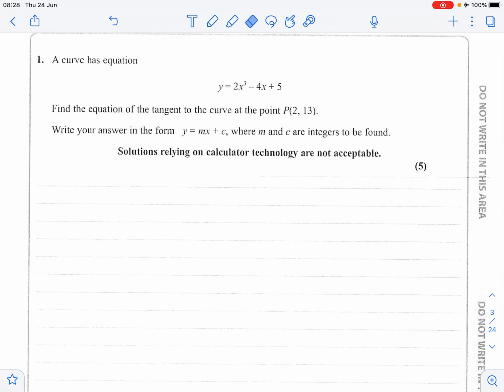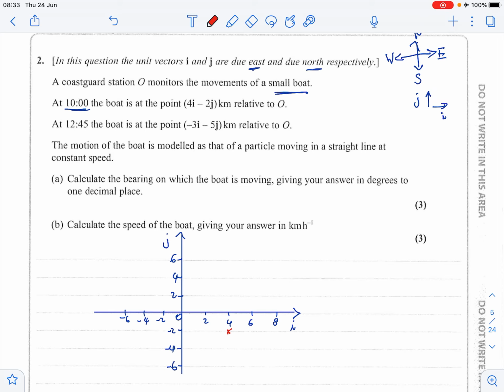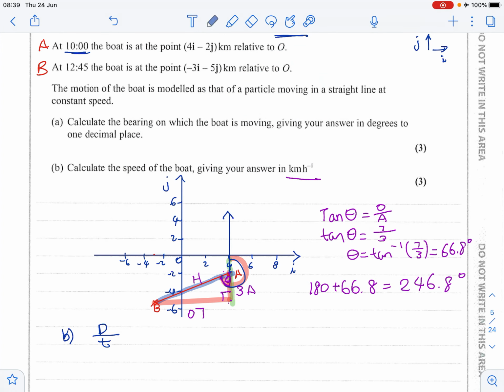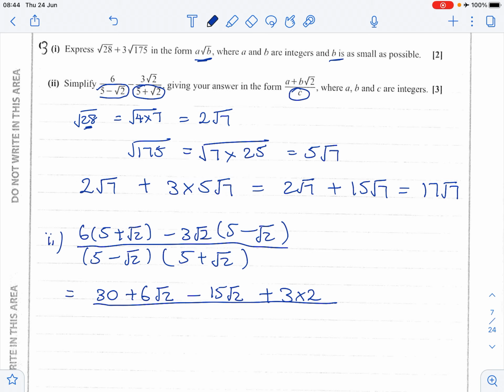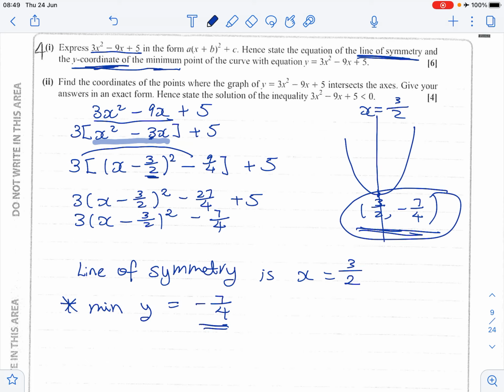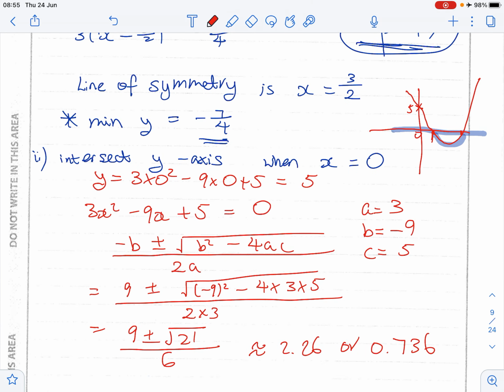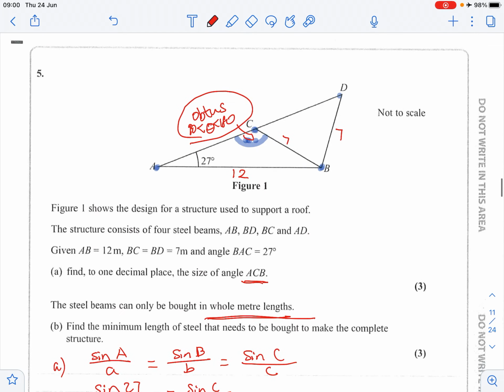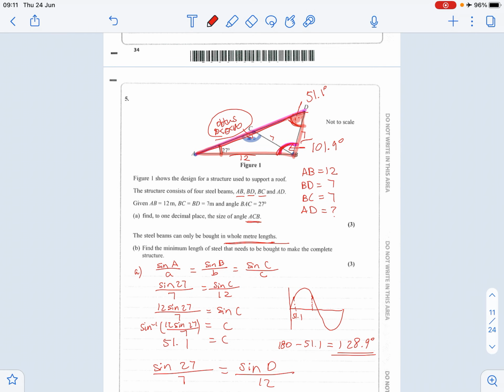Year12 test part1